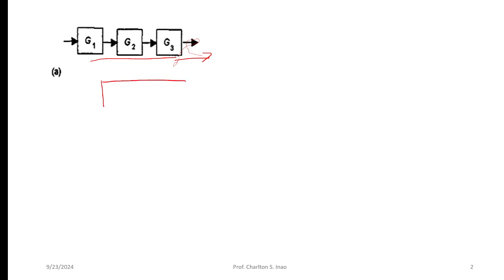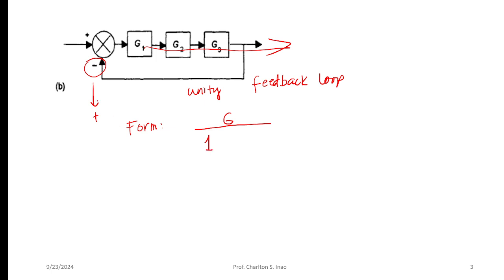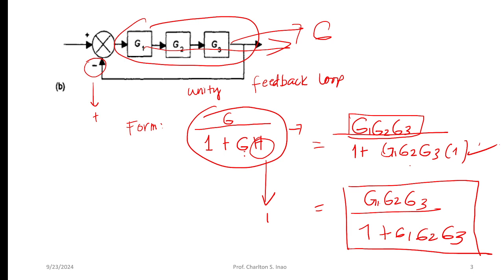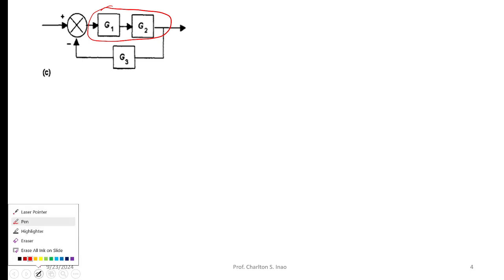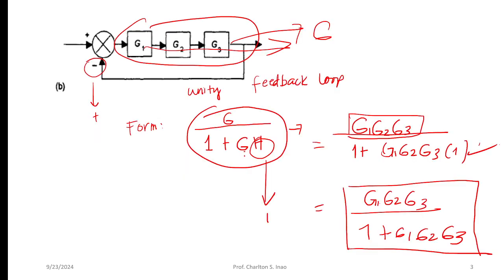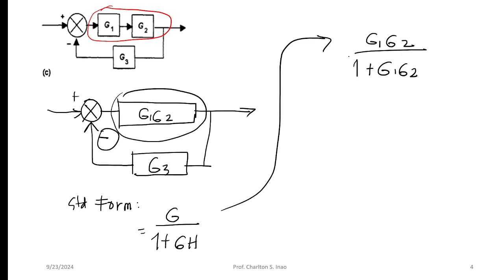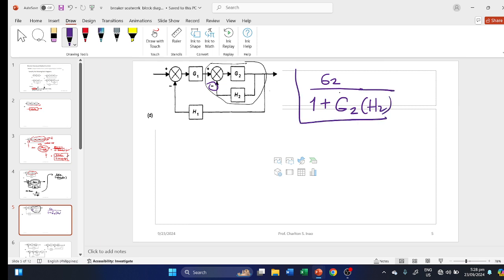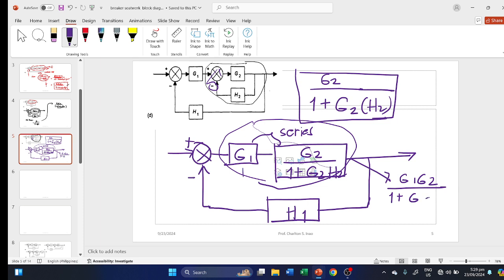Control System Engineering : block diagram exercises Set 1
The concepts discussed in the previous chapter are helpful for reducing (simplifying) the block diagrams.

Block Diagram Reduction Rules
Follow these rules for simplifying (reducing) the block diagram, which is having many blocks, summing points and take-off points.

Rule 1 − Check for the blocks connected in series and simplify.

Rule 2 − Check for the blocks connected in parallel and simplify.

Rule 3 − Check for the blocks connected in feedback loop and simplify.

Rule 4 − If there is difficulty with take-off point while simplifying, shift it towards right.

Rule 5 − If there is difficulty with summing point while simplifying, shift it towards left.

Rule 6 − Repeat the above steps till you get the simplified form, i.e., single block.